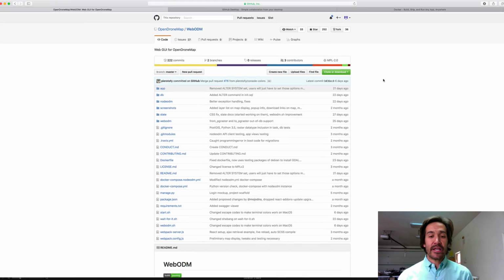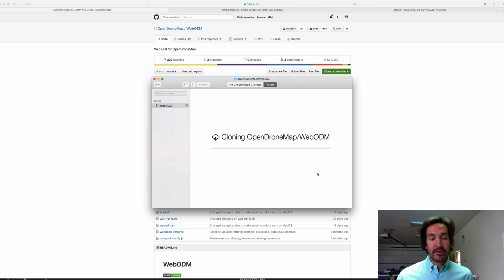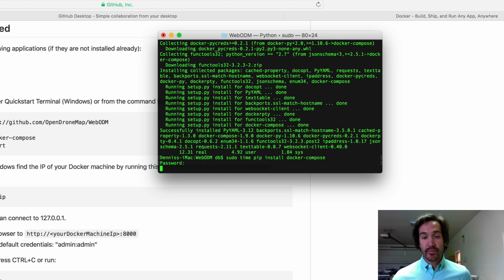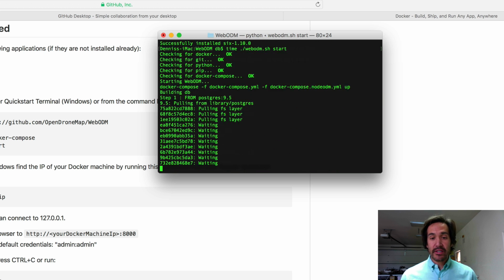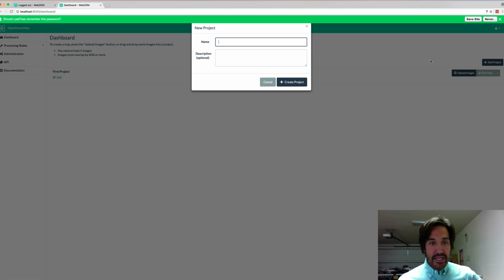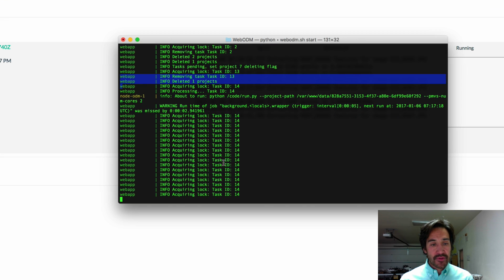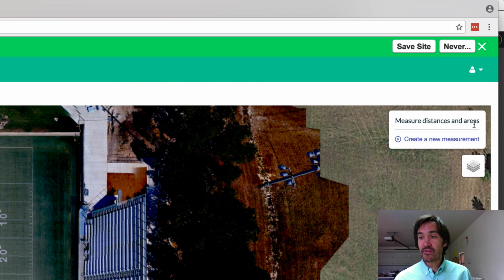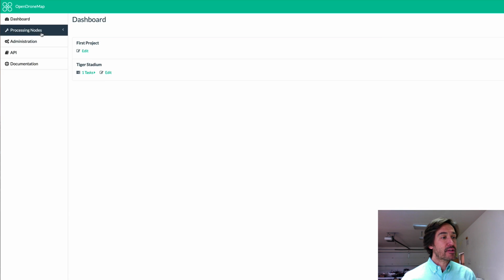WebODM - An Introduction to a Web Interface for OpenDroneMap to Make Drone Mapping Even Easier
WebODM is a great open source web front-end for OpenDroneMap. You can check it out here:

OpenDroneMap and WebODM are great tools for creating orthophotos from your drone imagery. I'll be posting more details in the near future.